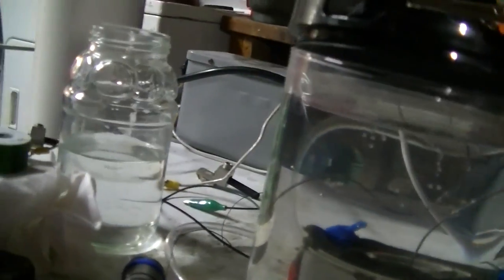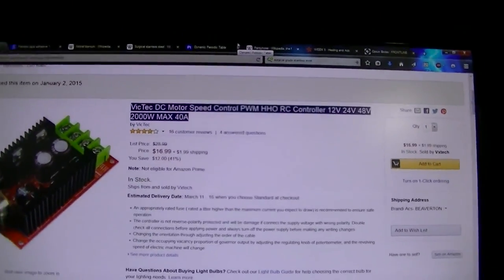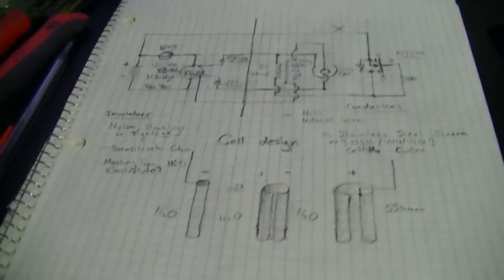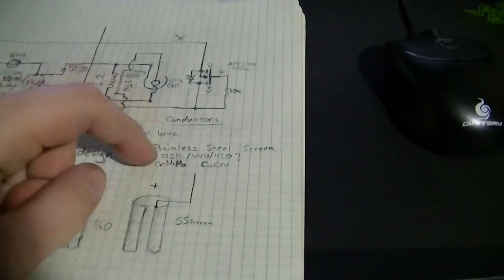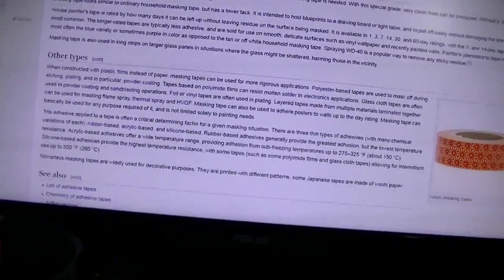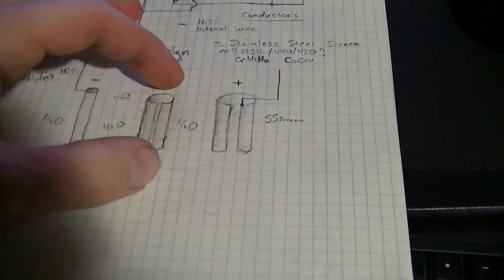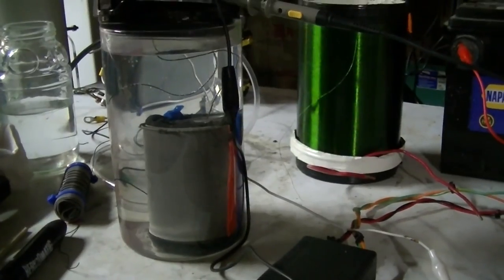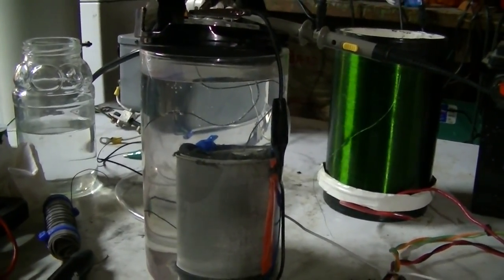Electrolysis in distilled water? NiTi Cell #3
Whats the importance of electrolysis in distilled water? If you can separate the hydrogen and oxygen bonds in distilled water, then a conductive water should produce a greater yield.  Thanks as always for watching and hopefully more to come soon.